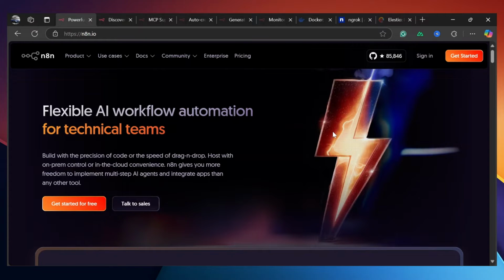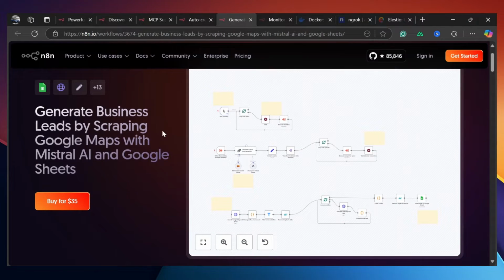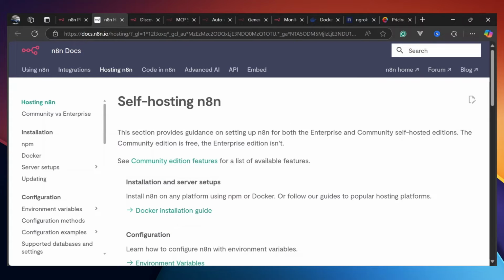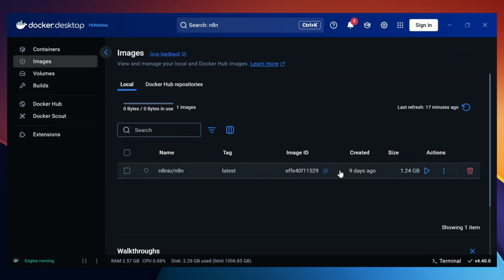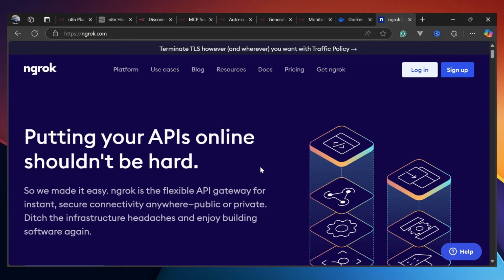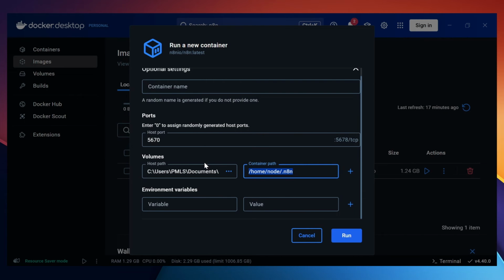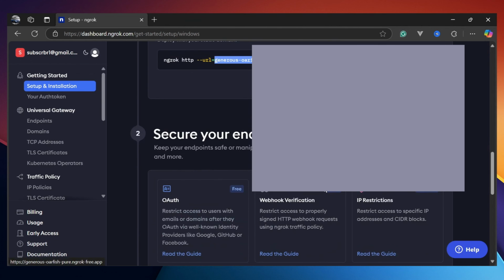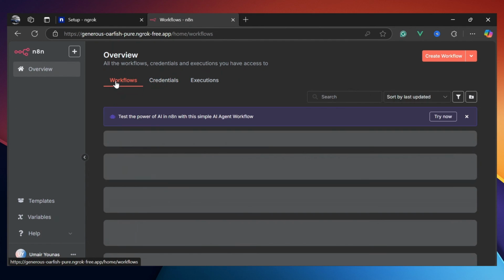AI Automation with MCP & N8N | Installation with Docker & Ngrok | Tut - 00 | n8n automation course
🚀 In this video, I’ll show you how to install n8n locally using Docker and Ngrok — step-by-step and beginner-friendly! If you’re curious about n8n self hosted setups or just getting started with workflow automation, you’re in the right place.

First, I’ll give a quick overview of what n8n is (n8n là gì), why it’s becoming so popular for building AI agents and automating tasks across different apps. From simple workflows to advanced AI automation projects, n8n is an incredibly flexible platform!

After the quick intro, we dive straight into the installation process. I’ll guide you step-by-step on how to:
1. Set up Docker (if you don’t have it already),
2. Pull and run the n8n Docker image,
3. Expose your local n8n instance to the internet securely using Ngrok,
4. And access your local n8n instance from anywhere!

You’ll also learn how this setup can be extended with tools like Supabase (n8n supabase), Retell AI, and YouTube automation workflows (n8n YouTube automation). Whether you're looking to build AI agent n8n projects, explore n8n automation with platforms like Airtable (n8n Airtable), or even start your own n8n full course, this video is the perfect starting point!

If you’ve heard terms like MCP, MCP architecture explained, MCP vs code, or you’re exploring agentic AI with tools like Claude desktop, this is part of the same exciting ecosystem of AI agents and automation. I also compare Make vs n8n for those considering different options.